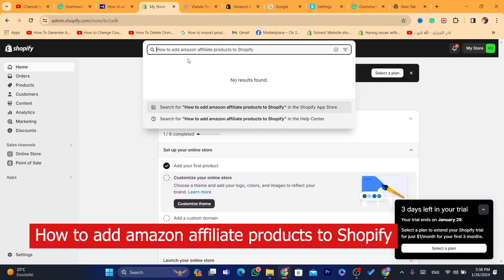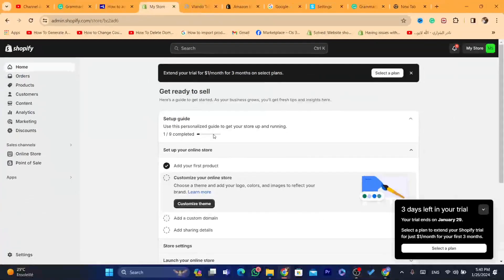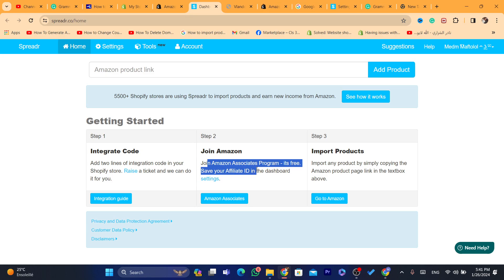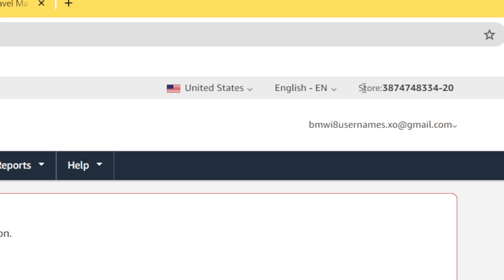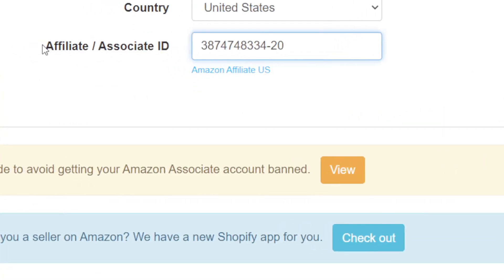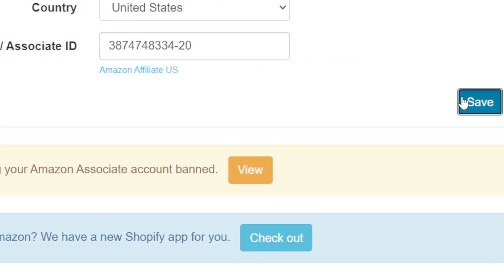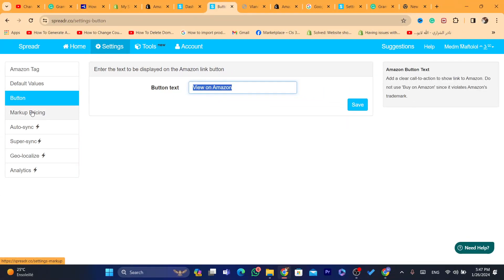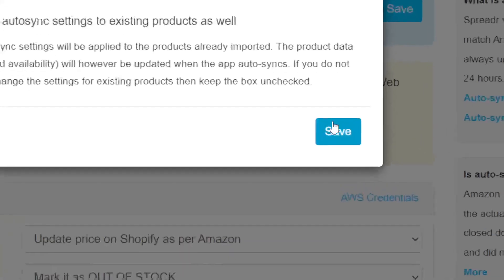How to Add Amazon Affiliate Products To Shopify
🌟 Explore the synergy between Shopify and Amazon affiliate marketing! In this 2025 tutorial, learn the step-by-step process of seamlessly integrating Amazon affiliate products into your Shopify store. Enhance your product offerings, diversify your revenue streams, and captivate your audience with a curated selection. Watch now and elevate your e-commerce game! 🛒💼 ShopifyTutorial AmazonAffiliate ecommerce2024 How to Add Amazon Affiliate Products To Shopify